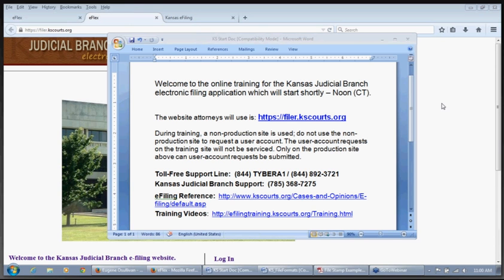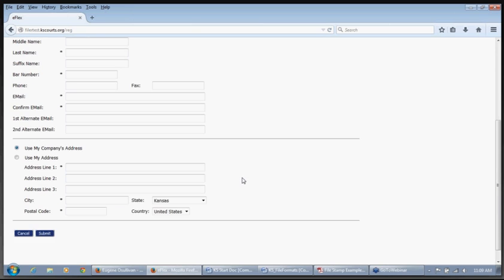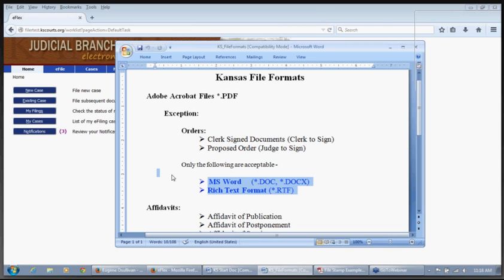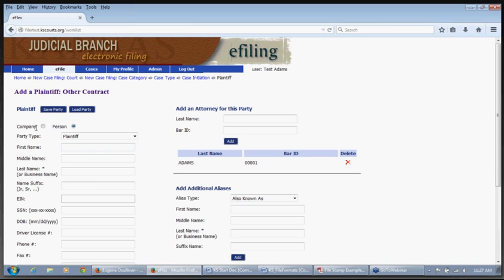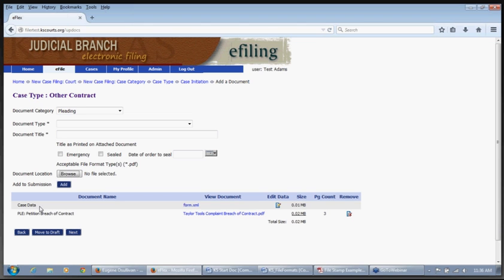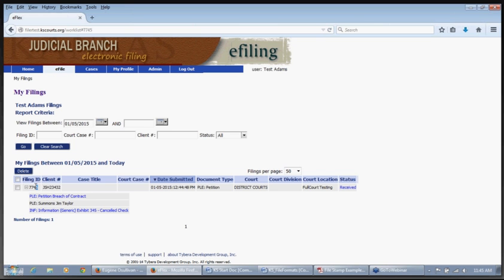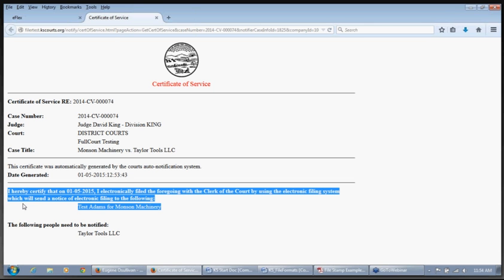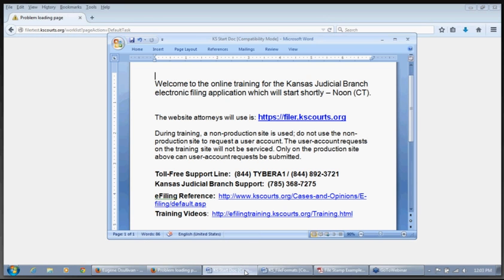eFiling in Douglas County Kansas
Training video on electronic filing (eFiling) with the Kansas Judicial Branch.